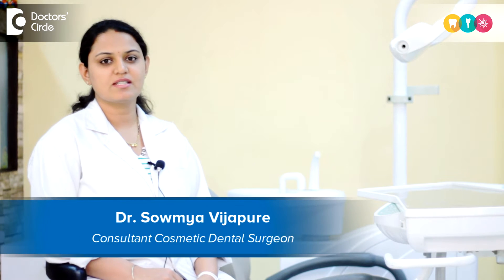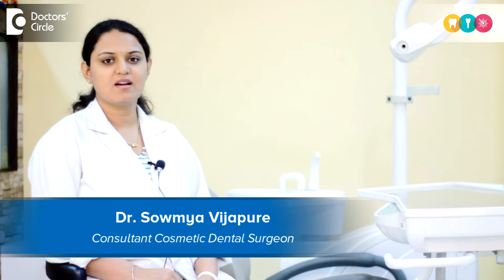What if I don’t have adequate bone for a Dental Implant to be placed? - Dr. Sowmya Vijapure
Dental implants are small sturdy titanium screws or posts that are placed into the jaw bones under the gums for the replacement of the missing teeth. dental implants are the most effective ways of replacing a missing tooth. Thus gives the natural feel, yet preserving the bone and the surrounding tissues. These are designed to fit into the jaw bones and serve as a permanent artificial tooth root over which a prosthesis can be given for a missing tooth. For this a same amount of maintenance as our natural teeth. They need to be brushed and flossed regularly for the maintenance. Implants are the permanent and reliable solution for replacement of permanent teeth without the requirement of any further treatment. With the latest technologies available we can almost give a dental implants who wishes to replace their missing teeth. There are a few conditions where the amount of bone to hold an implant would be less. In such conditions we have many options like bone augmentation. In conditions where the amount of bone is less, to place an implant, many procedures can be done to increase the amount of bone. Bone grafting may be dozen to harvesting the bone from different areas and replacing to the region where the implant has to be placed. Sinus lift procedures can be done in the upper arches where the amount of bone is less. Ridge augmentation can be done with the width of the ridges is lesser so that adequate amount of bone and ridge is present for the placement of implant. In conditions where several implants cannot be placed, we can chose for a hybrid prosthesis where 5 to 6 implants are placed and the remaining missing teeth are placed and we can go for overdentures where the number of implants to be placed in a patient will be reduced and they can go for a complete denture, where it is implant supported.